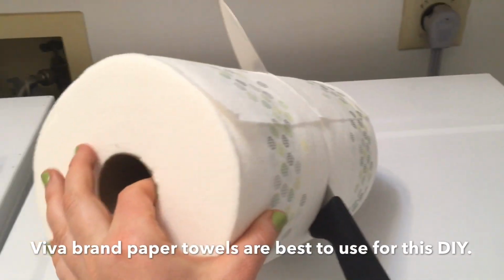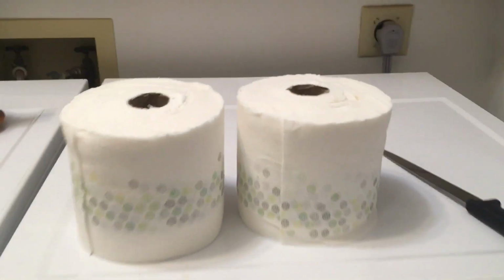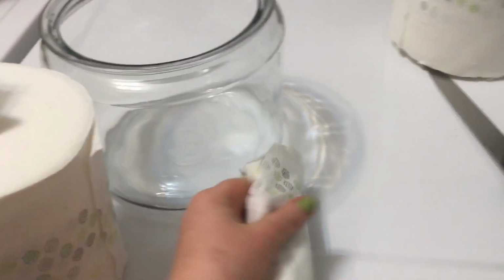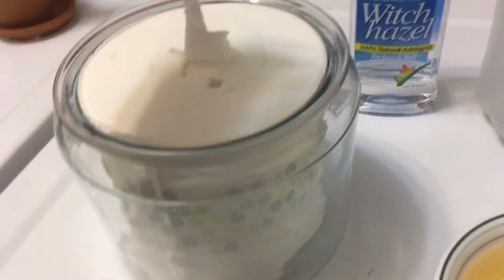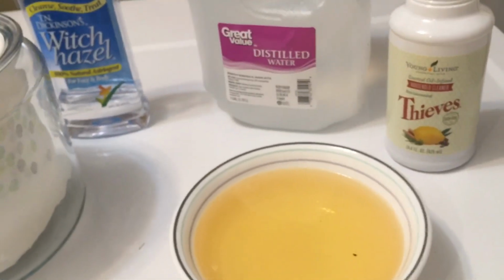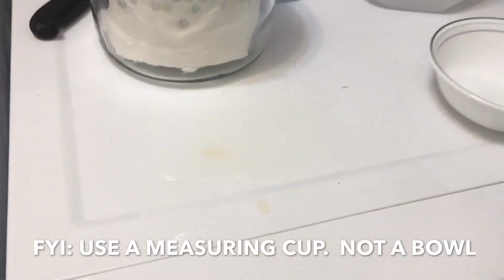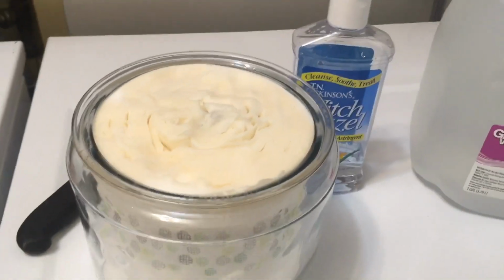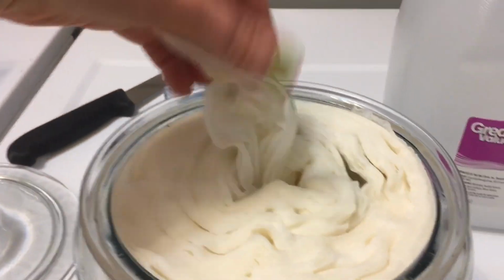DIY Thieves Household Wipes | The Crunchy Leaf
Hello beautiful people! ♡  We all know that a vast majority of people get sick over winter and early spring due to feeding into those cravings for non-nourishing foods for our body.  It is important to keep your areas clean, especially when you are not giving your body the resources to heal itself.  I personally love knowing exactly what is in my cleaners, and what could be a better way than making them yourself?

🎇 Thieves Household Cleaner is part of the Young Living Thieves line.  It is an all-purpose cleaner that is free from all of those toxic and synthetic chemicals.  Unlike other cleaners, you will be left with a refreshing scent and know that you are not hurting your endocrine system.

♡ You are enough, you are loved, and you are worthy ♡

↬ Remember to smile! 🎃☮️

facebook • @thecrunchyleaf
instagram • @tclphoto